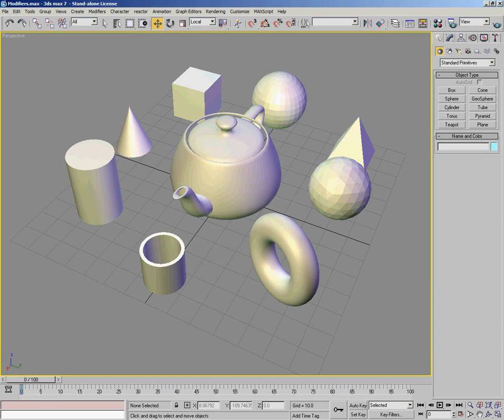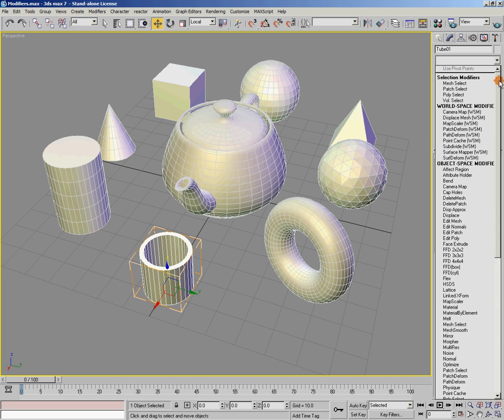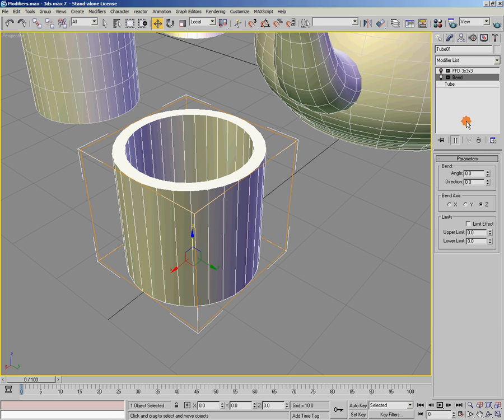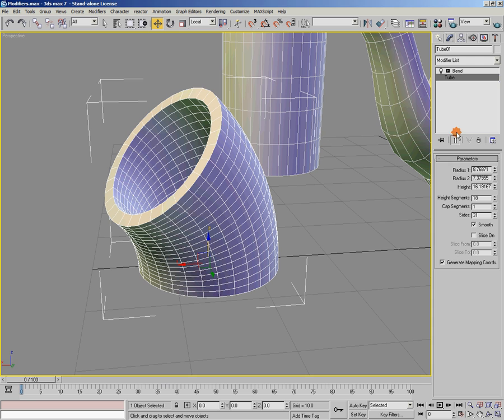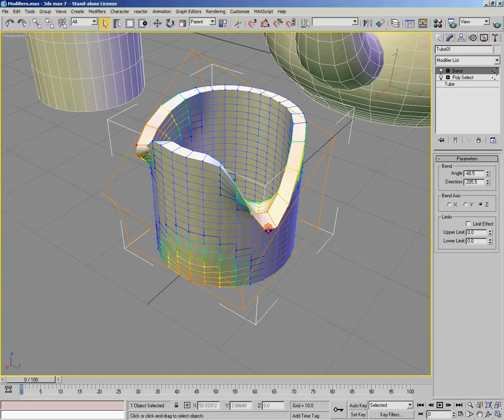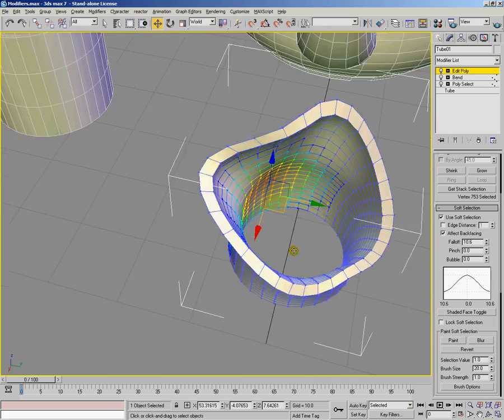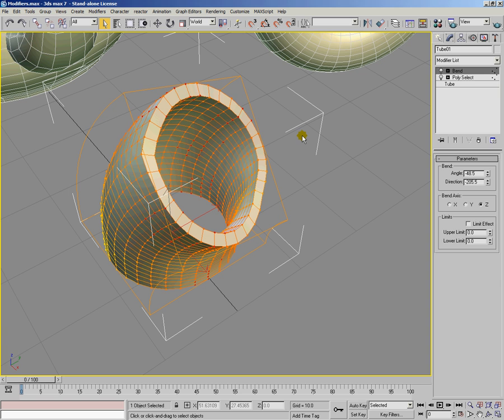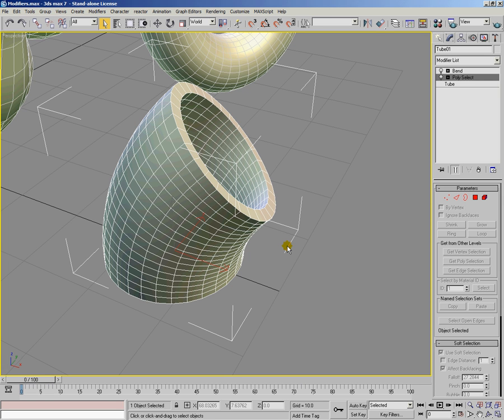3DSMax_Modeling_Part1_09 Modifiers And The Stack